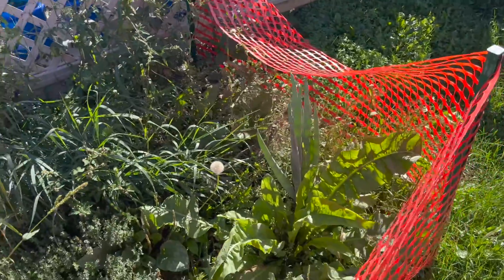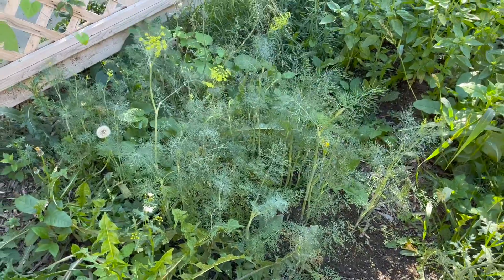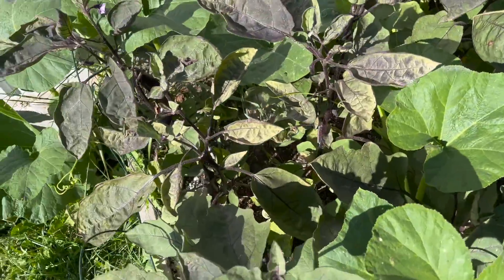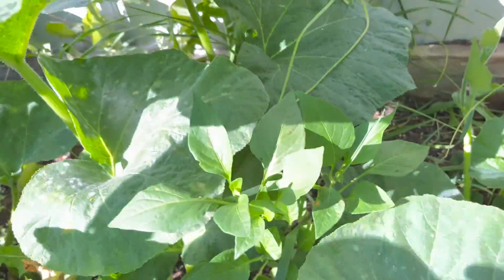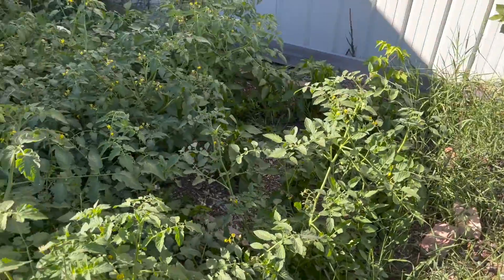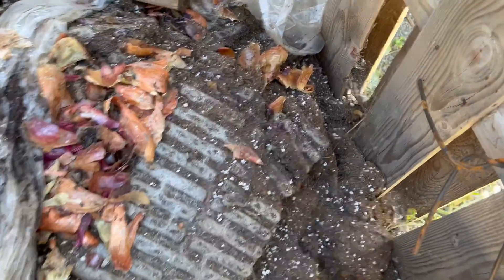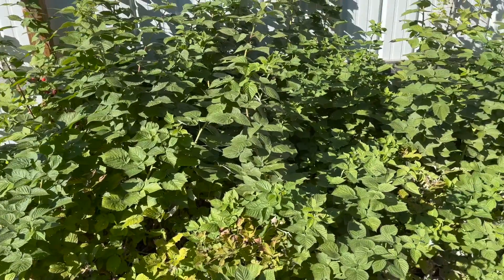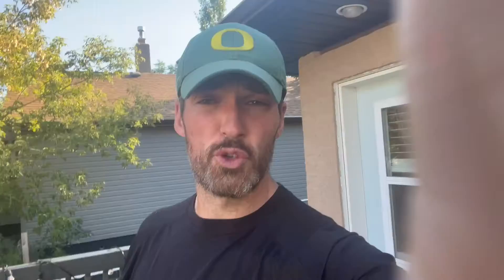Back Yard Garden Tour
A quick tour of my neglected back yard garden. Some experiments and some surprises to be found. There is still lots growing in such a small space.